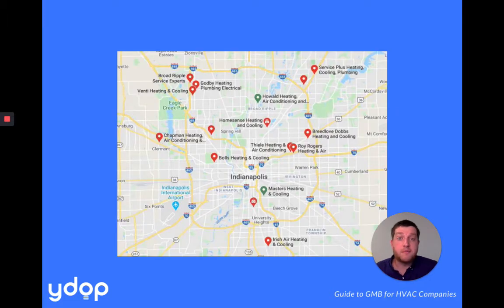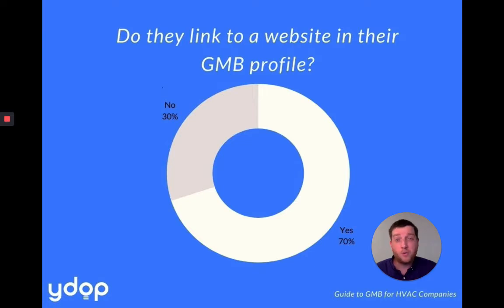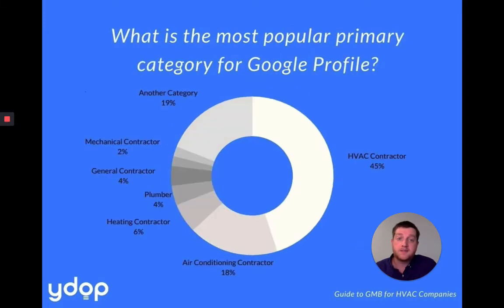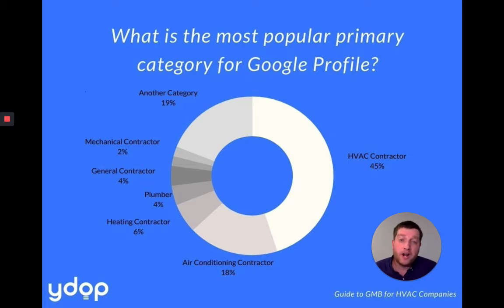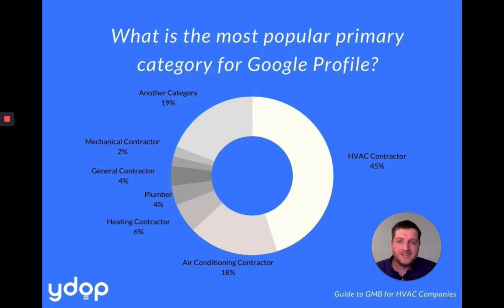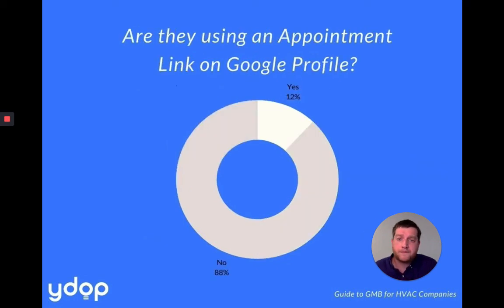*NEW STUDY*: We Looked at 3,502 HVAC GMB Listings - Guide to GMB for HVAC Companies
In our latest study, we looked at the Google My Business profiles for 3,502 HVAC companies. We found what works to rank well on Google and what you can do to leapfrog your competition and get in front of your potential customers.

YDOP
127 E Orange St
Lancaster, PA 17602